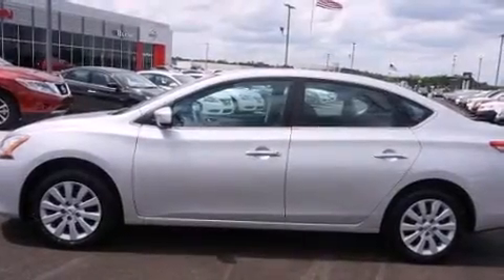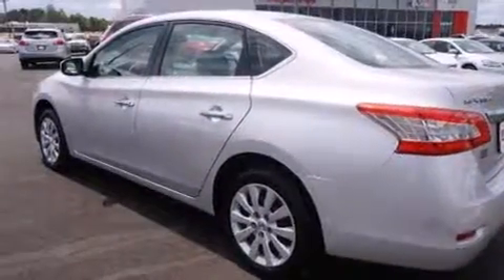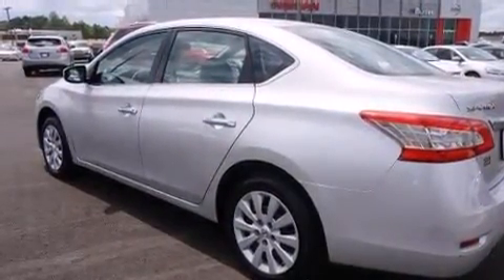2014 Nissan Sentra S in Macon, GA 31210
4500 Riverside Dr.

Treat yourself to a test drive in the 2014 Nissan Sentra. This 4 door, 5 passenger sedan still has fewer than 40,000 miles! Smooth gearshifts are achieved thanks to the 1.8 liter 4 cylinder engine, and for added security, dynamic Stability Control supplements the drivetrain. Comfort and convenience were prioritized within, evidenced by amenities such as: 1-touch window functionality, a trip computer, front bucket seats, air conditioning, telescoping steering wheel, an overhead console, and more. Passengers are protected by various safety and security features, including: dual front impact airbags with occupant sensing airbag, front SIDE impact airbags, traction control, brake assist, ignition disabling, and ABS brakes. This car was designed with safety in mind, allowing you to drive with even greater assurance. This vehicle has achieved Certified Pre-Owned status, by passing Nissan's comprehensive certification process, including a comprehensive 156 point inspection! You will have a pleasant shopping experience that is fun, informative, and never high pressured. Stop by our dealership or give us a call for more information.